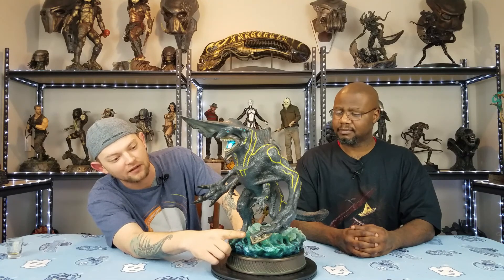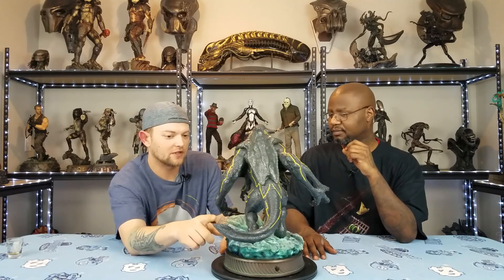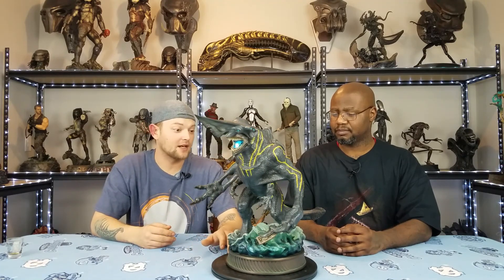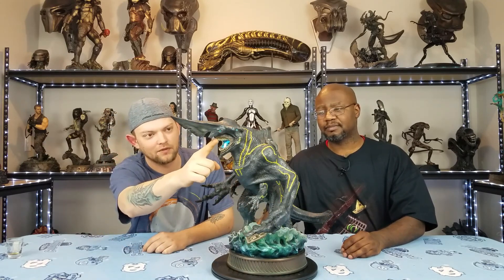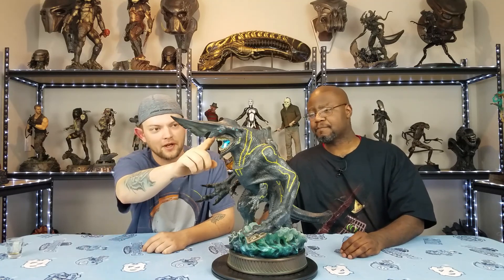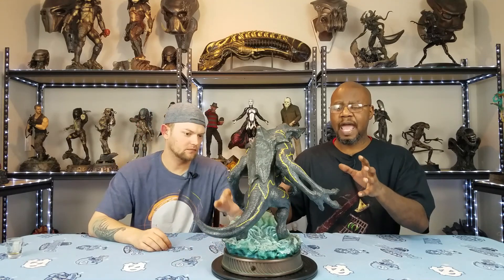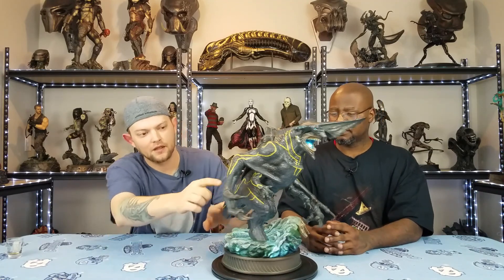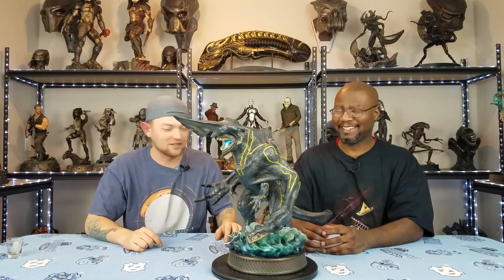Sideshow Collectibles Pacific Rim- Knifehead Statue Review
Back once again everyone!! In honor of Pacific Rim: Uprising's release, we thought we'd review some of our Pacific Rim statues from Sideshow Collectibles. Today, we have the kaiju Knifehead. This one was one of our favorites from the movie so it was a blast to review. We hope you enjoy the review.